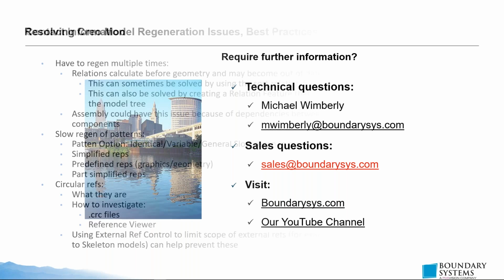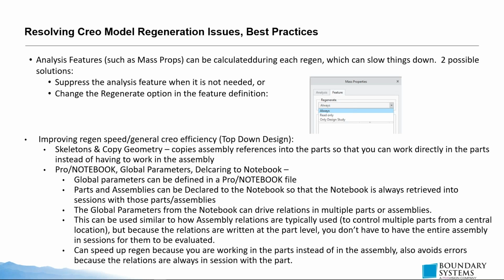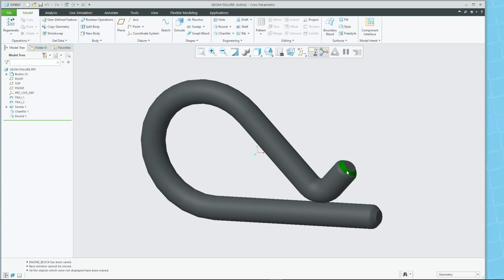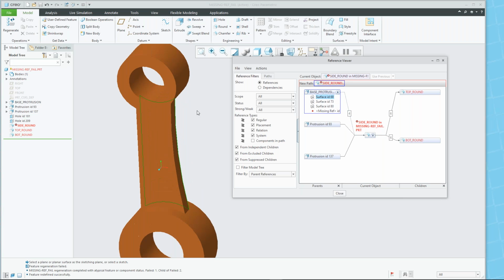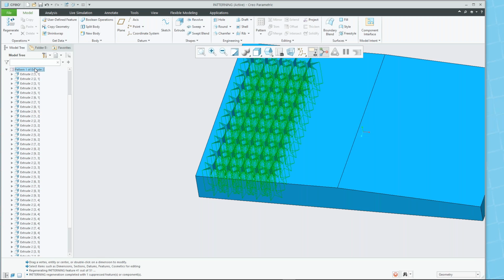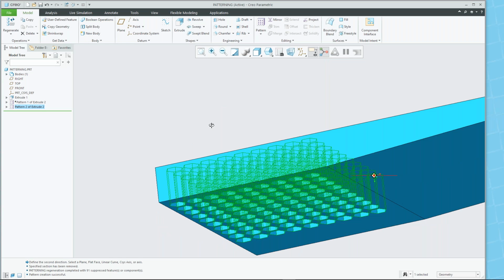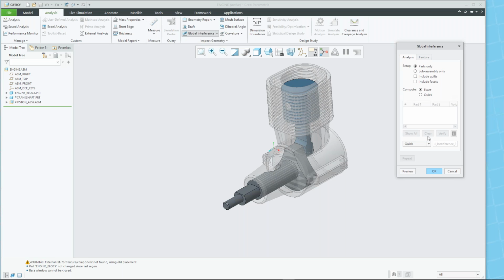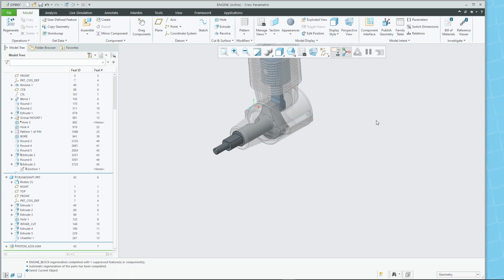Boundary Systems: Resolving Creo Model Regeneration Issues, Best Practices webinar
Do you have to regenerate your model 2-3 times successively before the "traffic light" becomes green? Do you want to see what options you have for reducing long regeneration times? Or do you wonder what all those crc files in your Creo Working Directory mean?